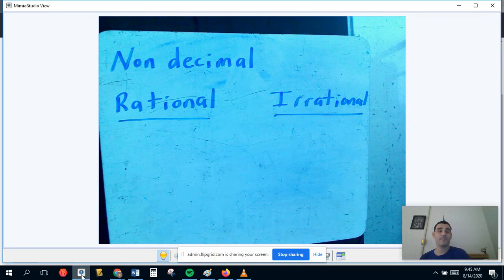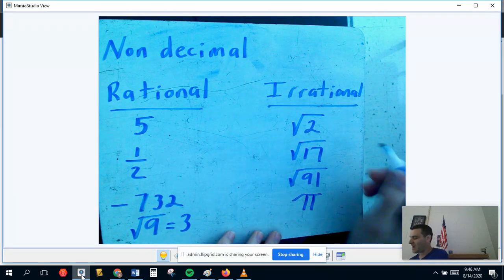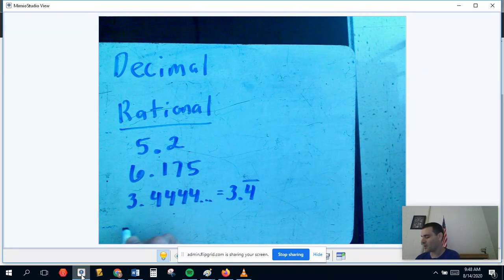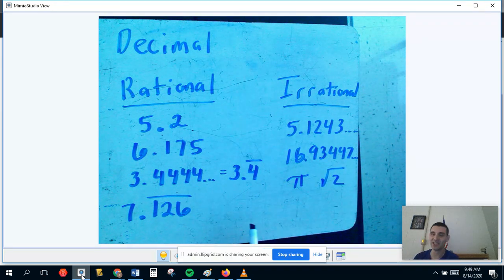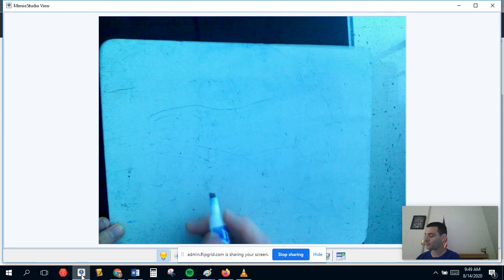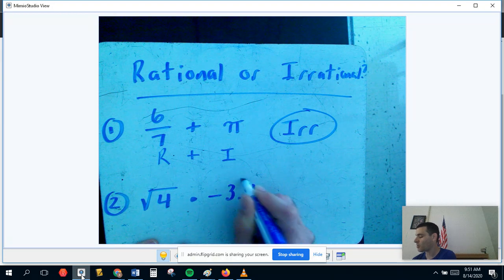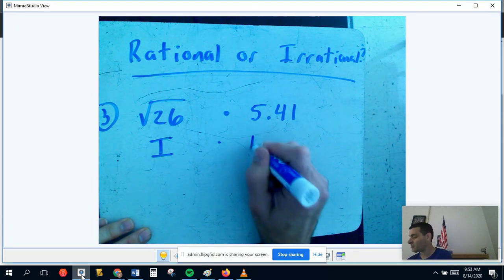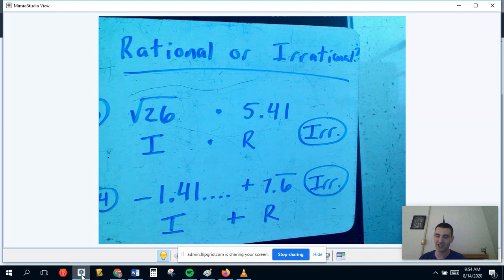Rational and Irrational N RN 3 1